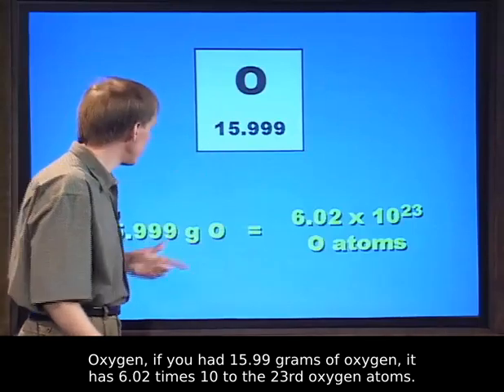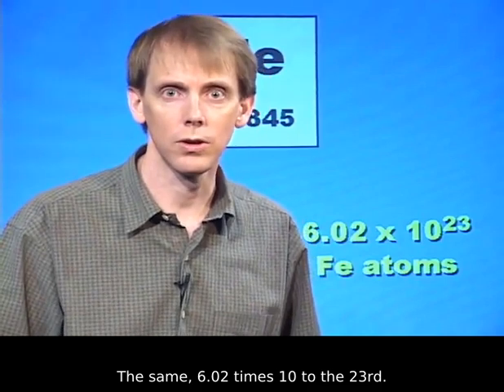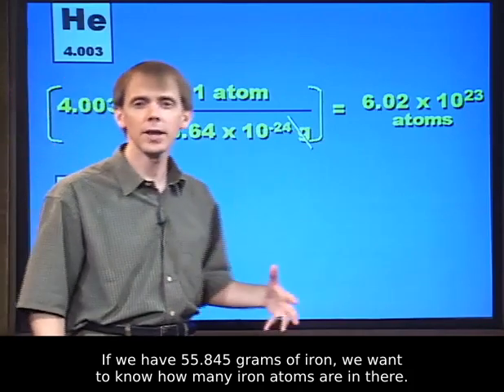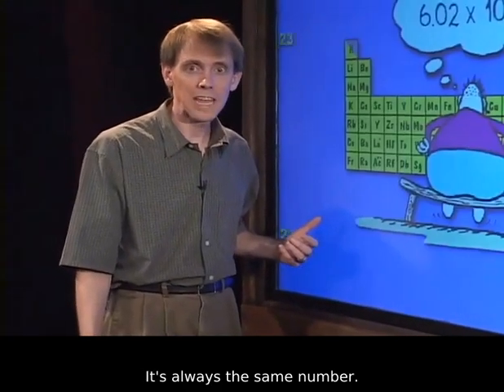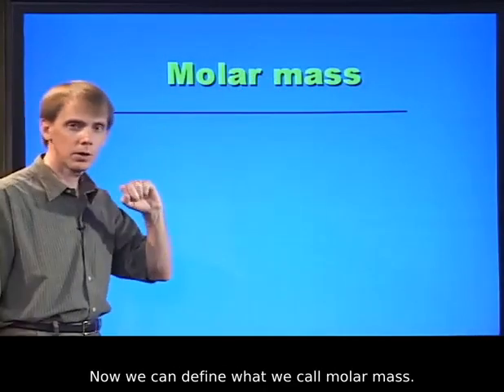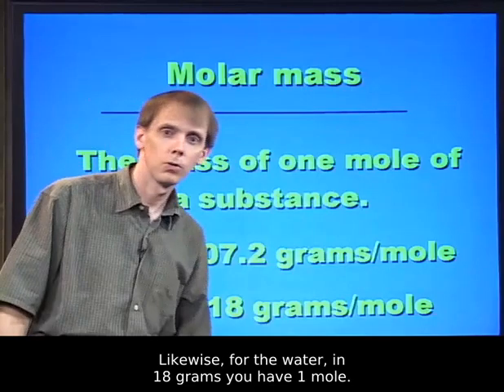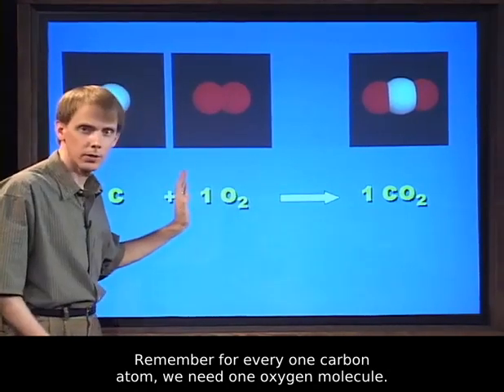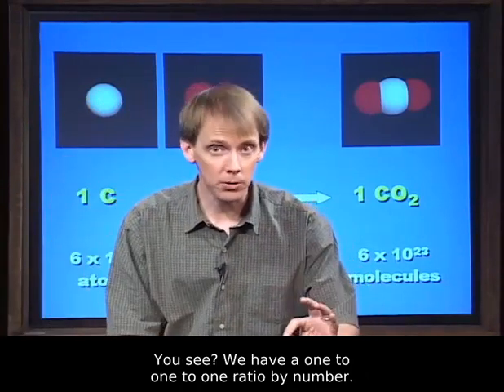Topic Video: The Mole Revisited (relative molecular mass)